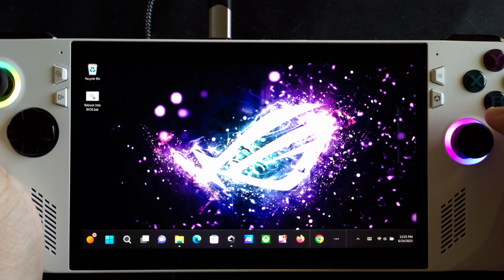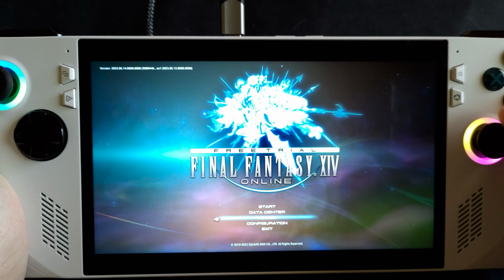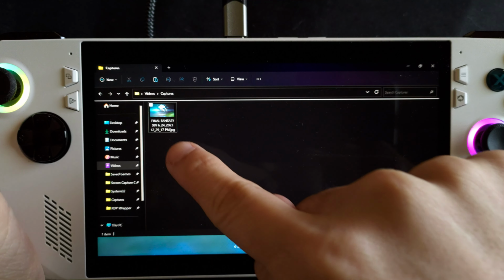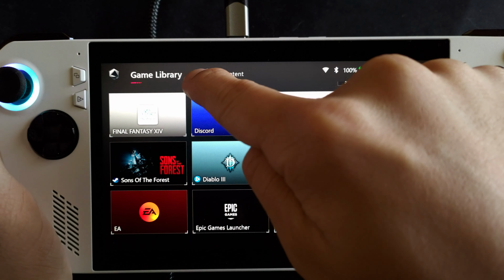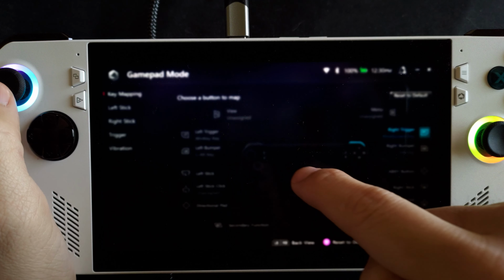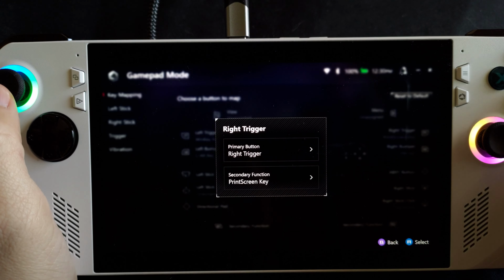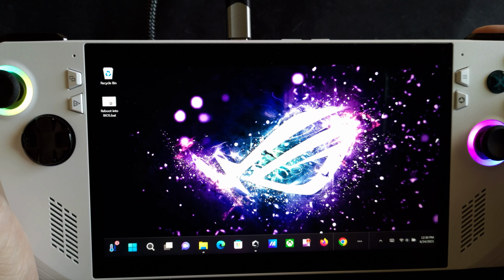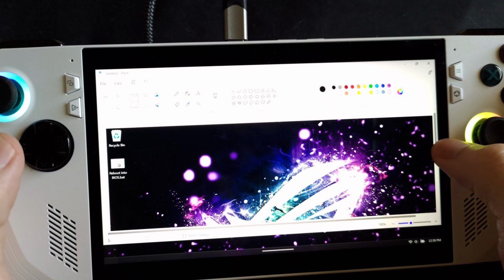Asus ROG Ally - How to Screenshot Anything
In this video I will show you why the stock screenshot macro is flawed and how you can screenshot anything by binding Print Screen through armory crate.

Budget capture card I just started using
USB-C Hub (REQ 100W PD FOR TURBO)
Another CHEAPER USB-C Hub that I use(REQ 100W PD FOR TURBO)
Adjustable Docking Station(REQ 100W PD FOR TURBO)
100w GaN Charger(USED FOR TURBOING)
I use these to extend my charging cable and USB-C Hub. Just know if it doesn't work, you need to flip it
This is the DATA cable I use, and yes there's a difference beteween a charging cable and Data cable. Both charge, but one transfers files way faster
CHARGING cable I use, and yes there's a difference between a CHARGING cable and a DATA cable. This is meant to charge fast but has slower data transfer speeds
A really quiet mouse that has a USB dongle AND bluetooth mode(no dongle required)
LED Bluetooth+Wired Keyboard you see in my videos
Keyboard and Trackpad Combo
USB C to USB A adapter I use when I just need a mouse or keyboard w/ no charger
Screwdriver set that I use for small electronics
2280 NVME That I use
NVME Enclosure that I use my old M.2 drive paired with the USB C Hub
This is the tripod I use for filming
Here is where I bought my Windows 10 Pro RETAIL key for about $6.50, and yes it DOES work on Windows 11 Home